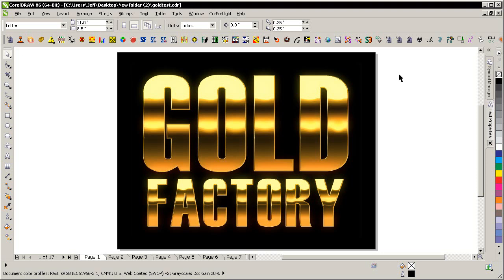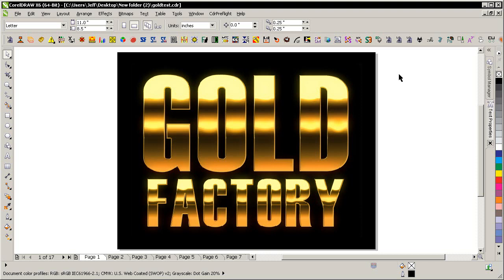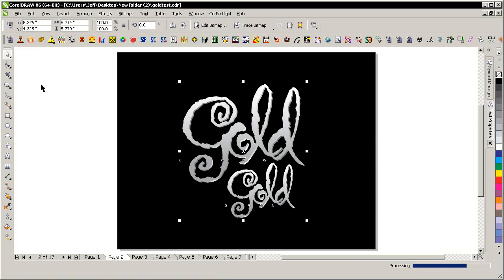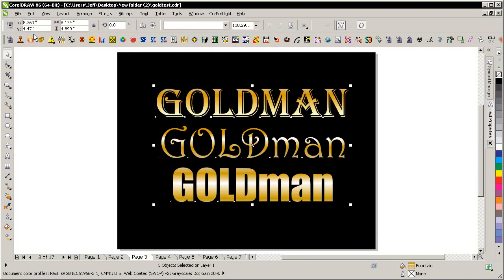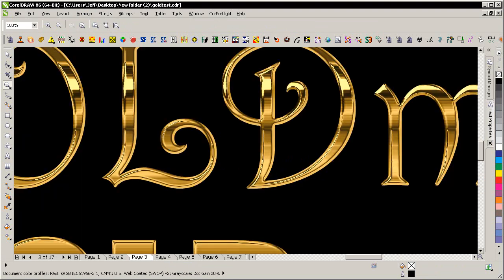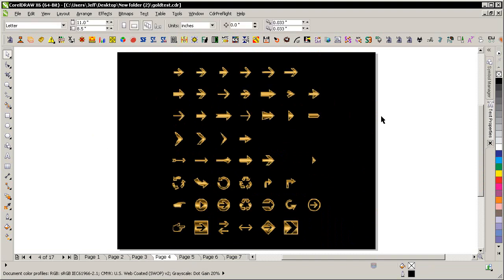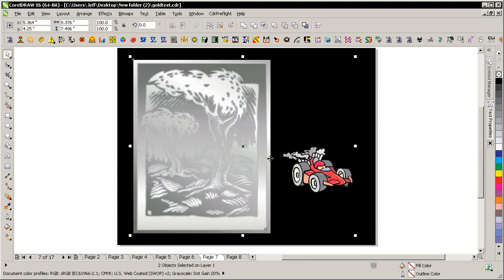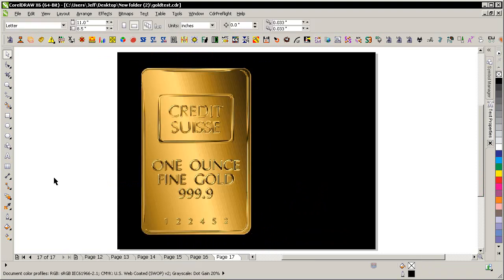Gold Factory for CorelDRAW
This macro automates Jeff Harrison's popular effect. Go here to purchase it